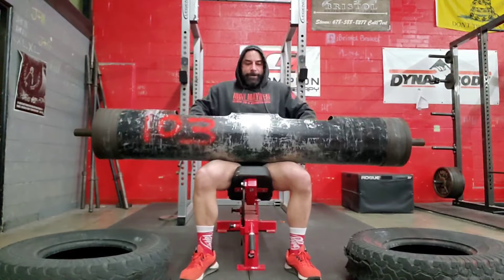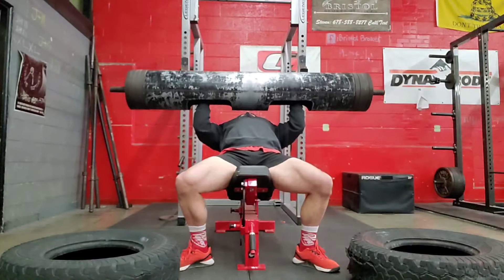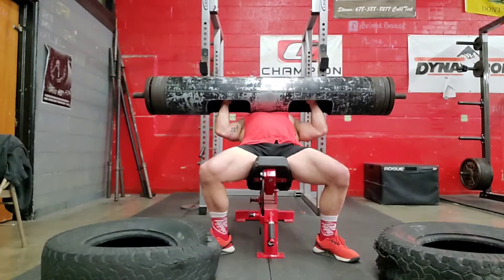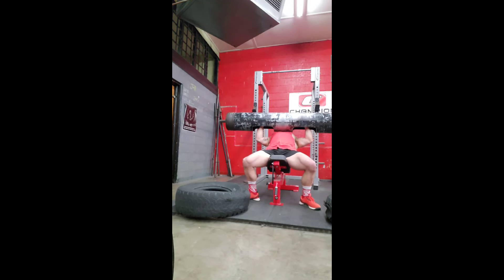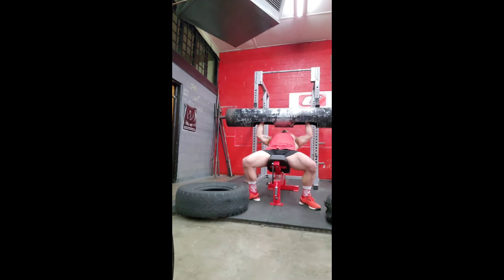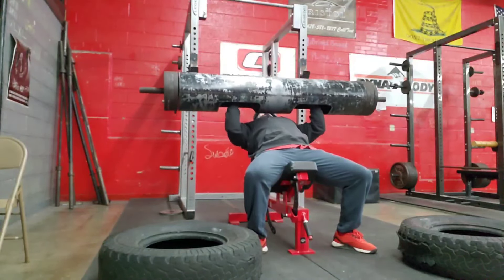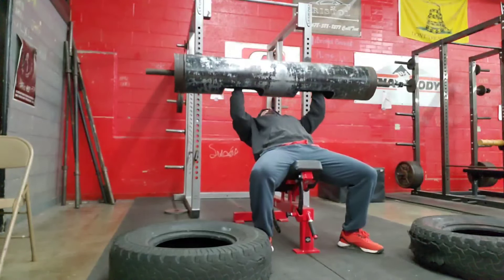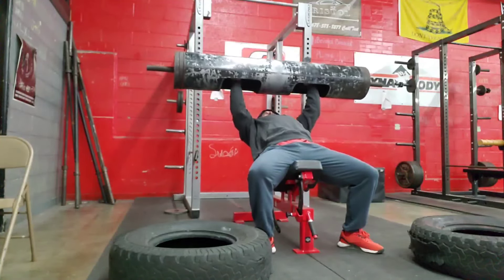Week 4 Log Incline Step Loading Progression